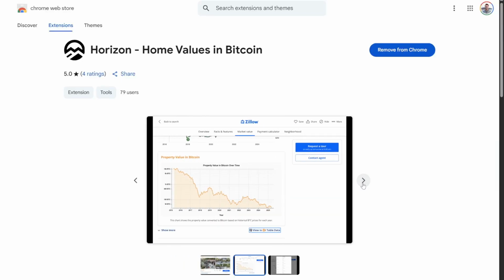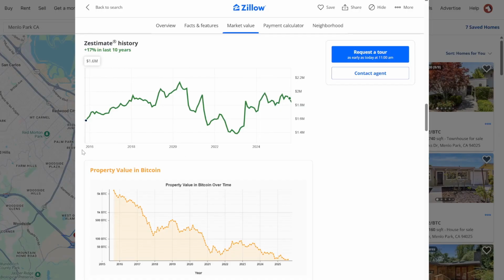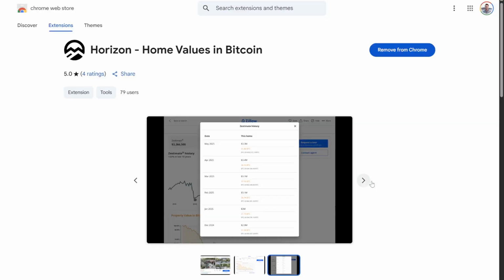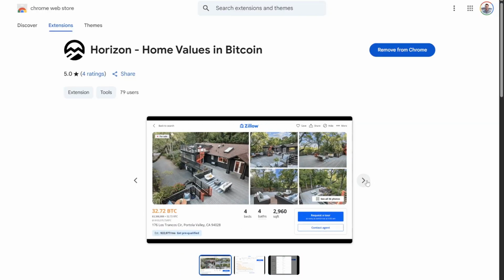What If Zillow Showed Home Prices in Bitcoin?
In this episode, I show you what happens when you stop looking at homes in dollar terms and start measuring them in bitcoin. The Horizon Zillow Chrome Extension lets you browse listings with prices displayed in BTC, showing you both current values and historical comparisons.

This simple change exposes how inflation distorts the true picture of housing, why bitcoin has outpaced real estate as a store of value, and what homeowners can learn about opportunity cost by viewing their wealth through a bitcoin lens. It reframes how you think about equity and shows why diversifying into bitcoin is becoming more compelling than ever.